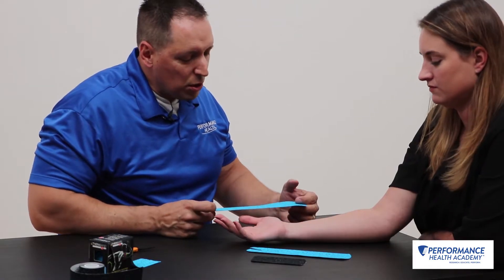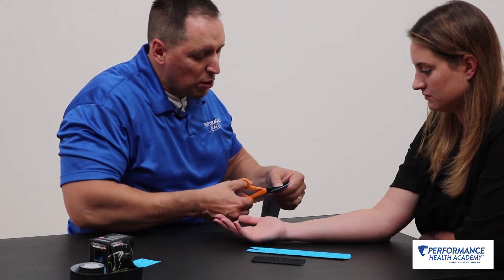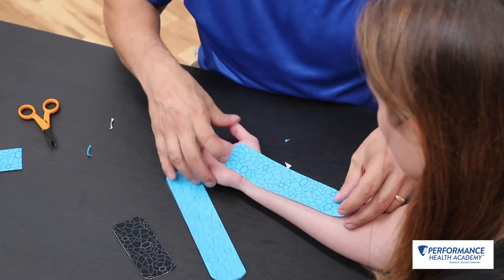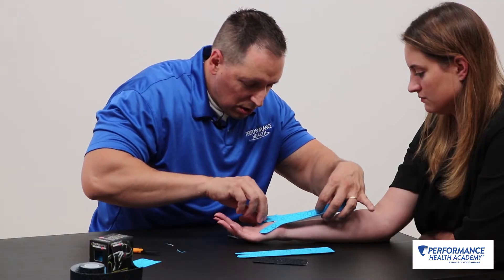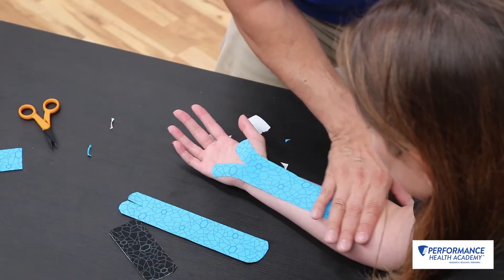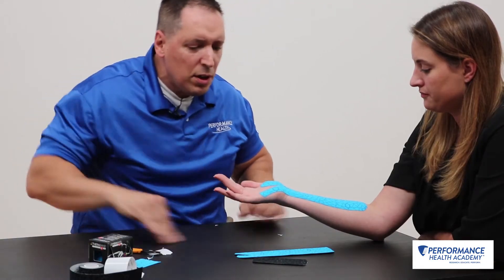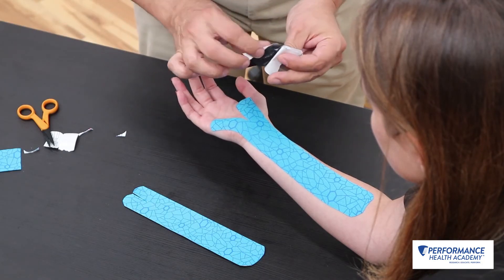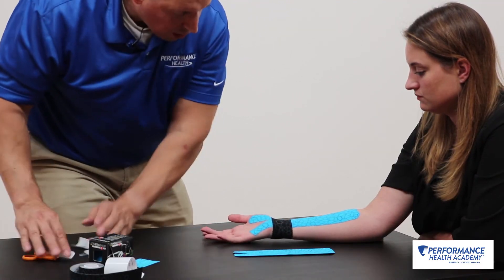Kinesiology Taping Technique for Carpal Tunnel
Dr. Jim Wagner, OTD, OTR/L, CHT, CPAM, CSCS, CKTP shows a taping technique using TheraBand Kinesiology Tape for carpal tunnel. This taping technique can be used in combination with a splint.